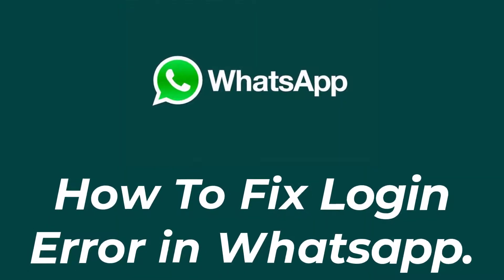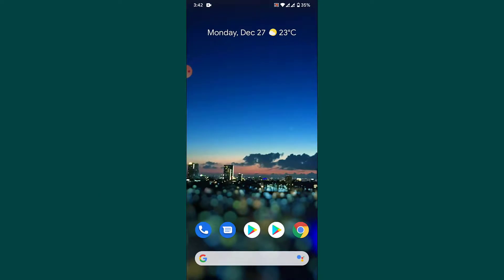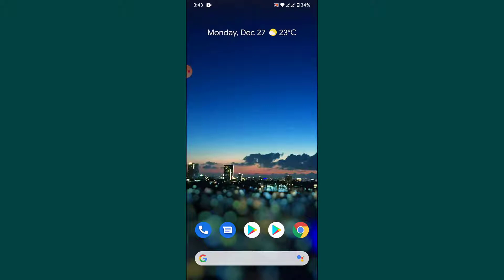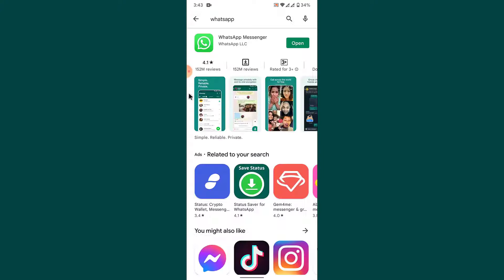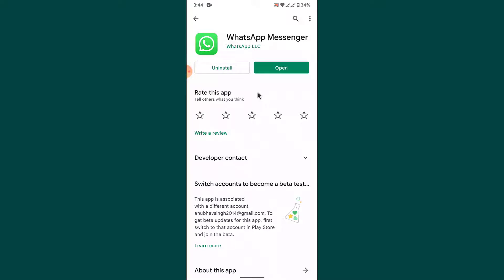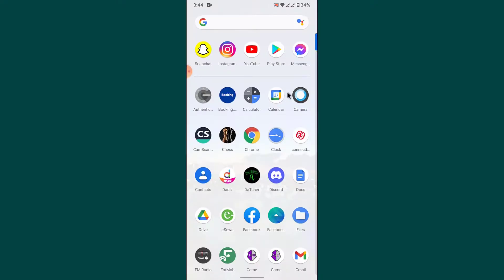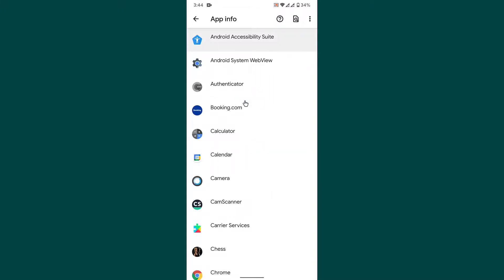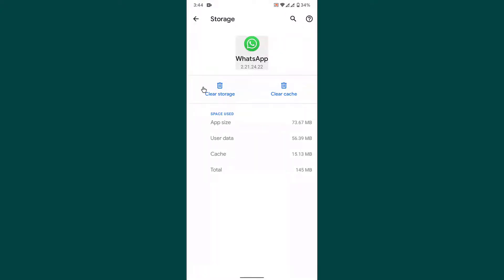How To Fix Login Error in Whatsapp l Sign In Problem (Solved)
Have you been wondering on how you Fix Login Error in Whatsapp?
This video guides you in easy step by step process to Fix Login Error in Whatsapp

Follow these simple steps:
1. First Step tp fix this error is to update your App.
2. Open your playstore or app store and update your Whatsapp app if there is any update available then try logging in again.
3. If this does not fix your error uninstall your app and reinstall it and try logging in again.
4. If this also does not fix your error try clearing the apps cache.
5. To do that you'll have to go into your phone settings and open your apps&notification settings.
6. There locate Whatsapp and go into storage & cache settings of the app.
7. Clear your cache and try logging in now your error must be fixed.